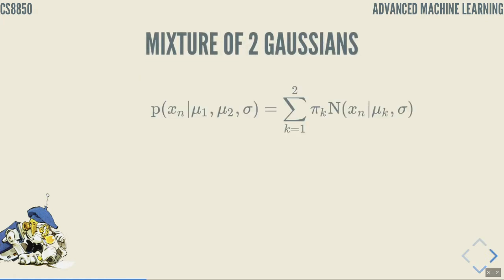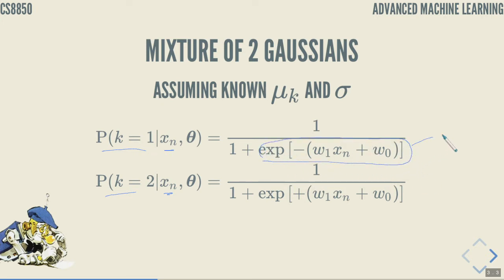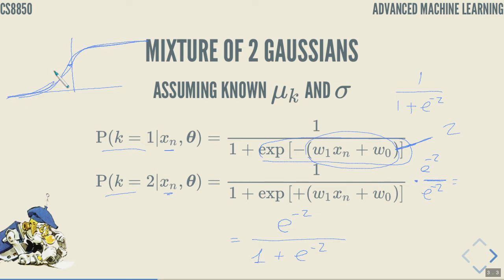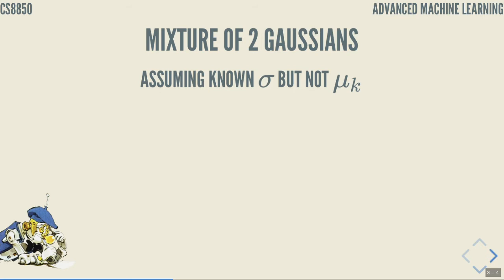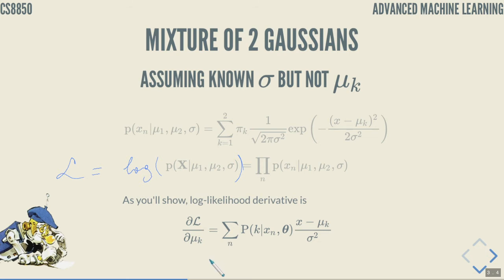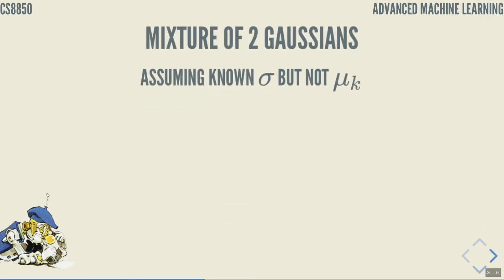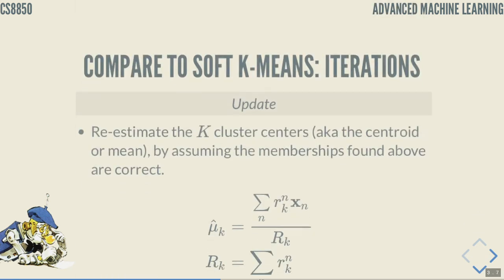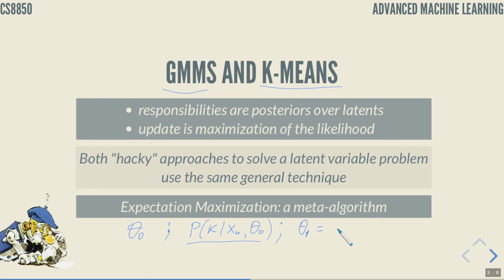CS8850: A "hacky" GMM estimation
Only "sort of" hacky. But since this is a homework problem, everything depends on you.